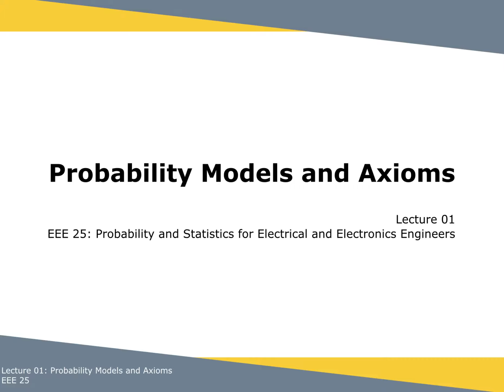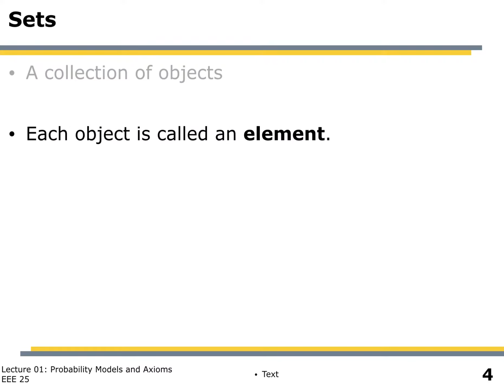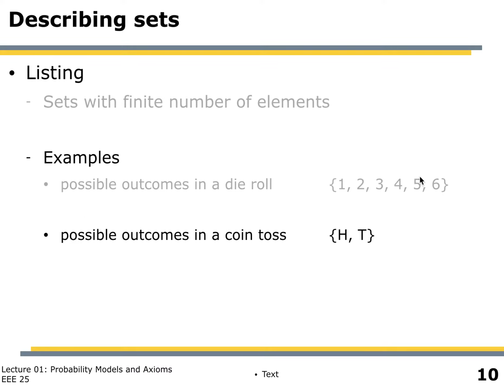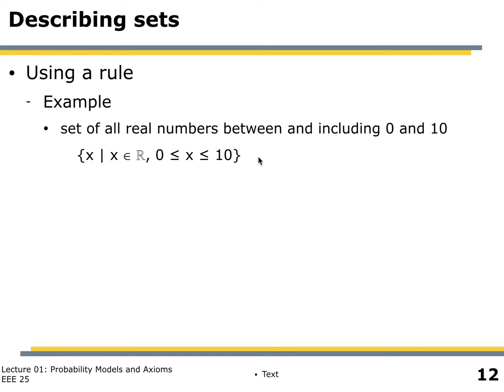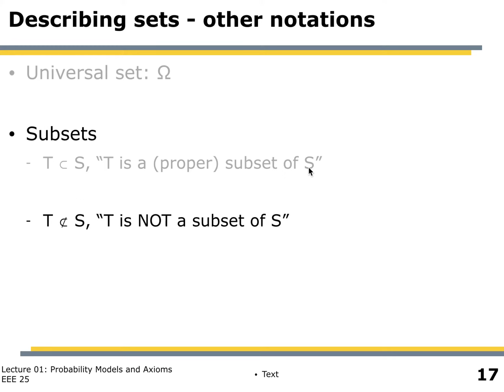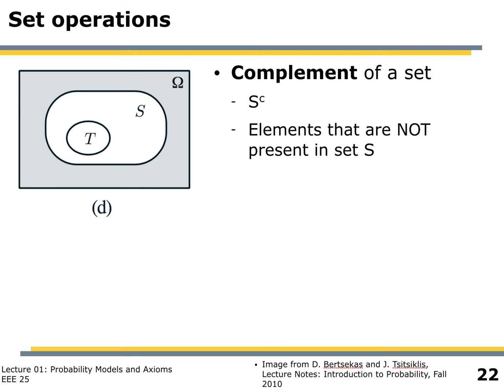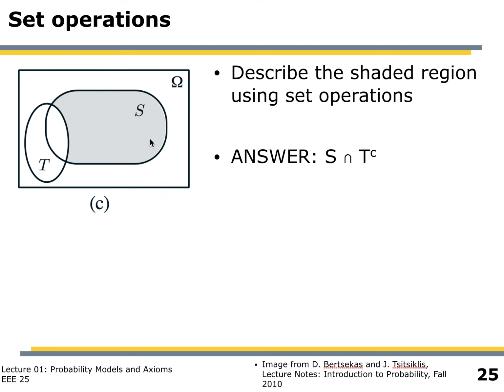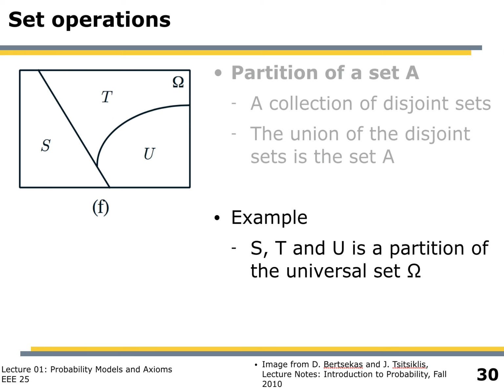EEE25_Lec01-01_ReviewSets